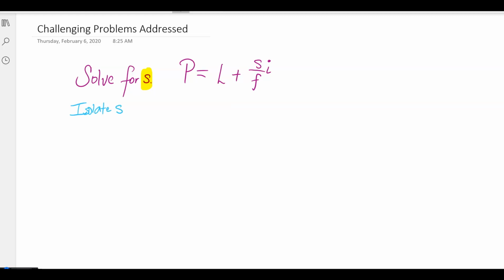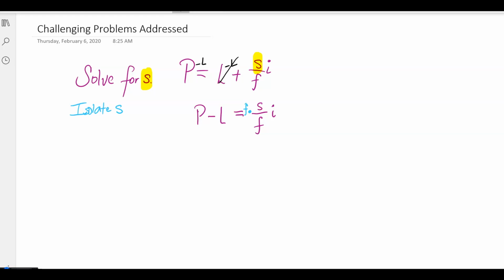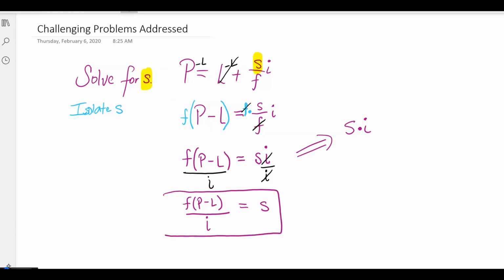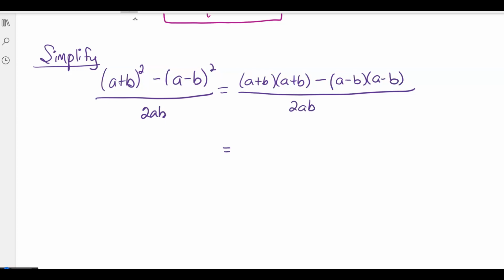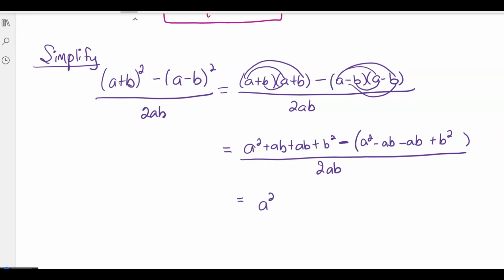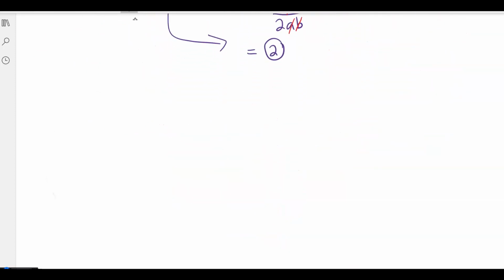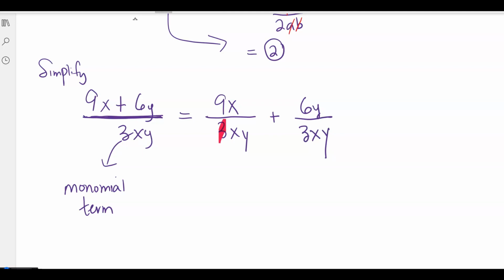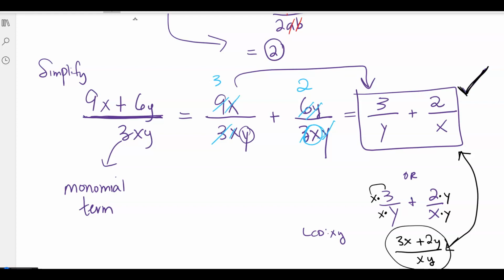Challenging Problems Addressed (Spring 2020)